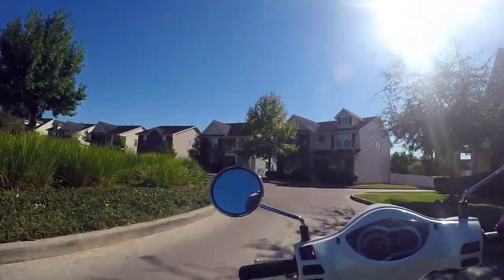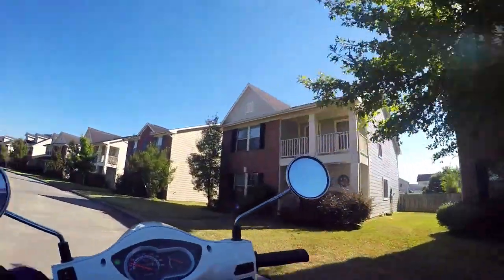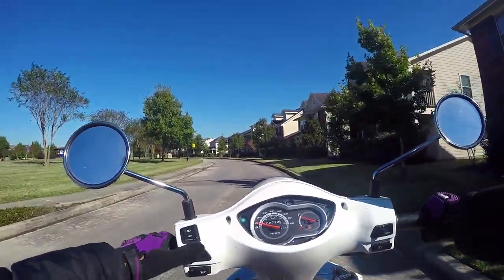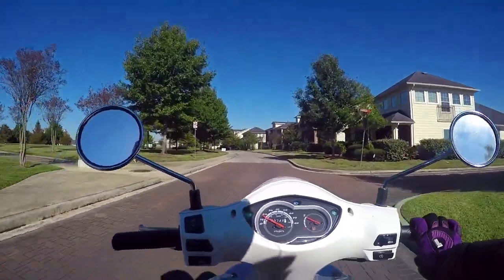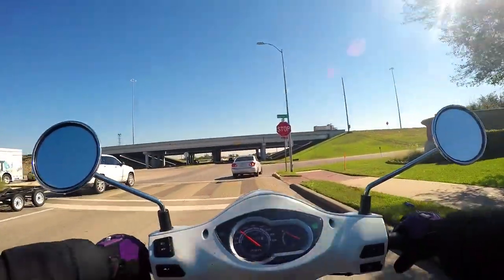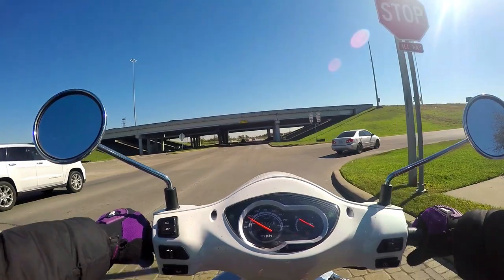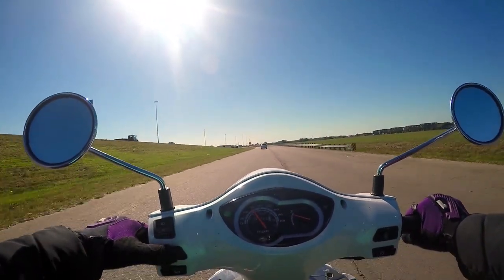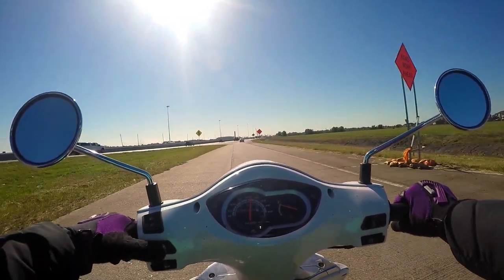Scooter Brakes: Disc or Drum or ABS or CBS - Which is Best?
Disc brakes, Drum brakes, ABS Brakes, and CBS Brakes you may have heard or came across one of these terms when it comes to Scooters. You might wonder what is the difference between them and which is the best to have on a scooter? Well let me break it down for you.

1. Disc brake is a type of brake that uses calipers to squeeze pairs of pads against a disc to create friction. Think of it as a small thin wheel that's spinning and its sandwiched between 2 pads slowly being squeezed till it comes to a stop. You typically see this on the front wheel of your scooter.
2. Drum brake is a brake that uses friction caused by a set of pads that press outward against a rotating cylinder-shaped part called a brake drum. This type of brake is usually seen on the rear end wheel of your scooter.
3. ABS brakes also known as “Anti-lock Braking System” is without any doubt useful on a scooter, helps keep you from losing control and crashing the scooter by mistake. Without ABS there is the possible of squeezing the brakes too hard too fast cause the wheel too lock up and you could drop your scooter. Or even worst, you could go flying through the air if your riding speeds are really accelerated.
4. CBS all so known as Combine Brake System, the same thing as ABS. While normally the left brake lever controls the back wheel and the right brake level controls the front tire. CBS allows you to squeeze one lever (the left lever) and it will control both the front and back brakes.

If you you don't have CBS Brakes it is never recommended to squeeze just one brake lever, But always both the left and right when coming to a complete stop. So which one is better? In my personal opinion, its based on your own preference. I recommend ABS brakes for beginners and CBS brake typically are equipped on larger engine scooters such as 200i and higher. Other than that, a Disc and Drum are just fine for the average person. It's all about your scooter handling and driving skills in the end.

ABS Brake
Disc Brake Rotors
Drum Brake Pad

*MY EQUIPMENT*